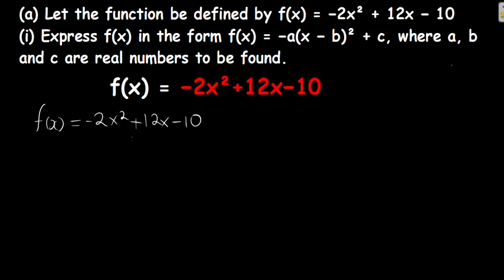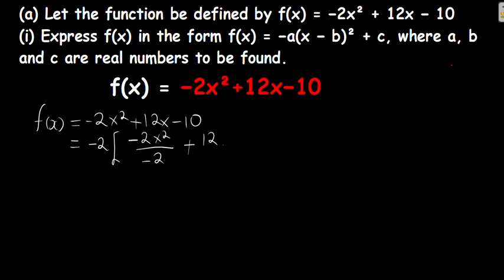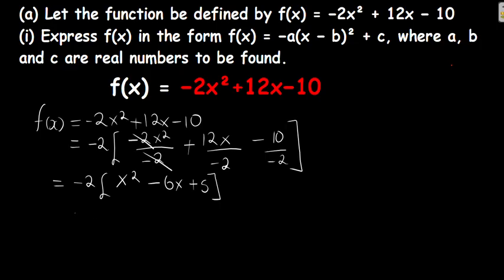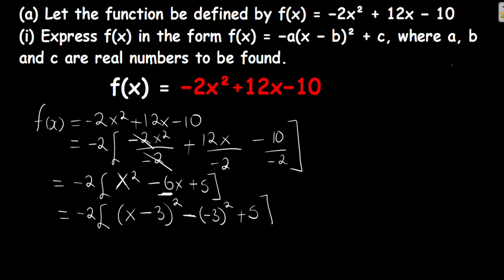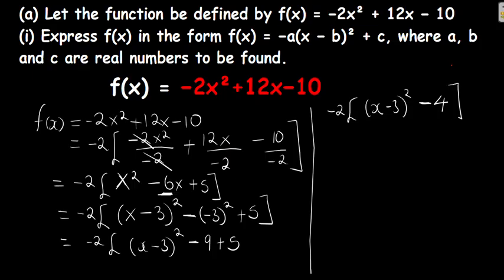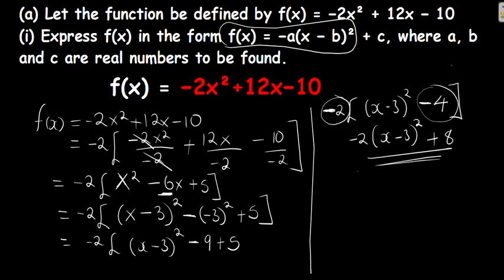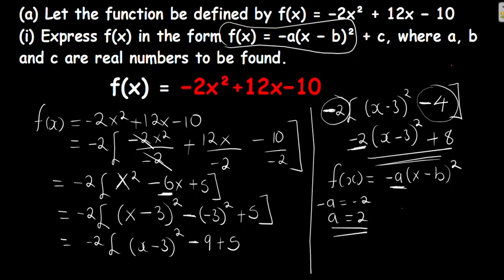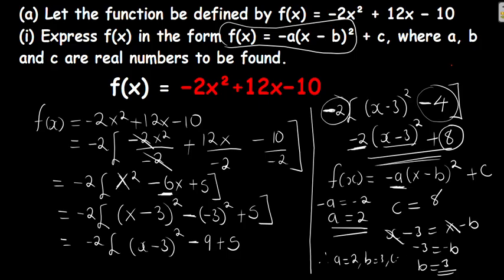Express f(x) in the form f(x) = −a(x − b)² + c, where a, b and c are real numbers to be found.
📘 **Quadratic Functions Made Easy!**

In this video, we take a closer look at a quadratic function:
f(x) = −2x² + 12x − 10

You’ll learn how to **rewrite the function in vertex form**:
f(x) = −a(x − b)² + c

We break it down step by step so you can clearly understand how to find the values of **a, b, and c**. This method is essential for identifying the **vertex, maximum or minimum point**, and understanding the shape of the graph.

🎯 Perfect for students preparing for exams or anyone who wants to strengthen their algebra skills.